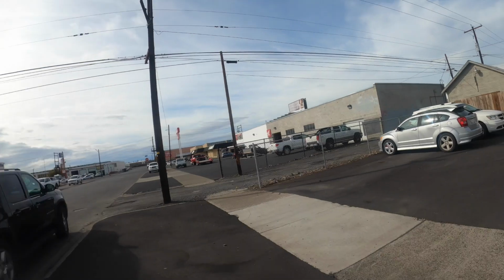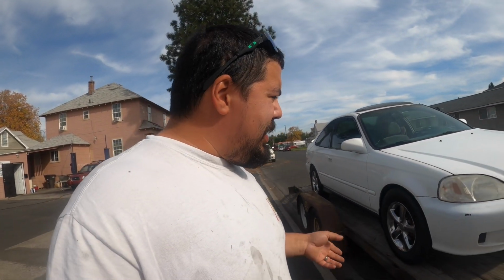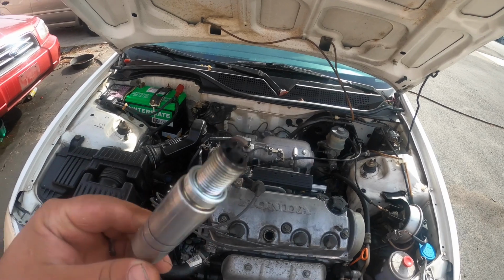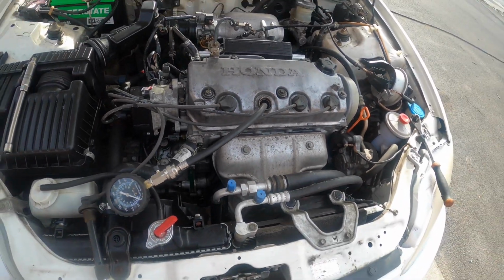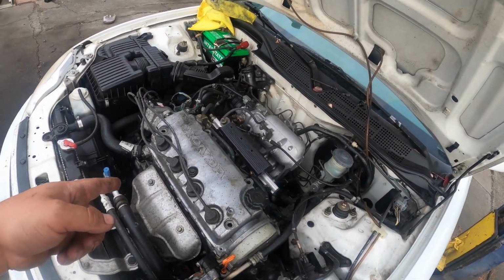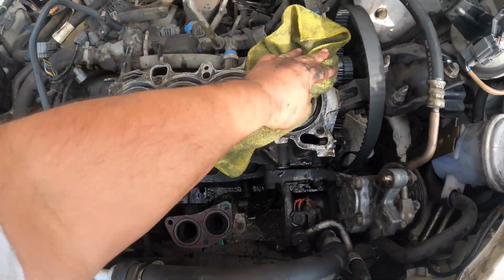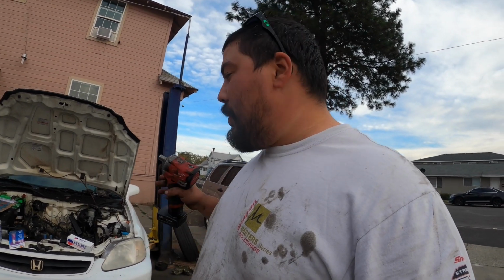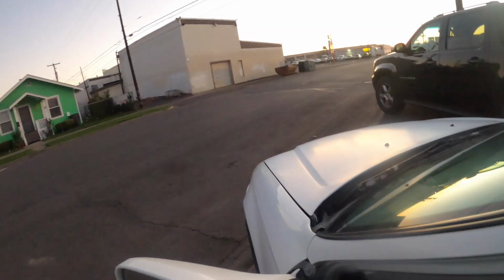99 Honda Civic Quick Flip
come along as we buy fix and sell a 99 honda civic